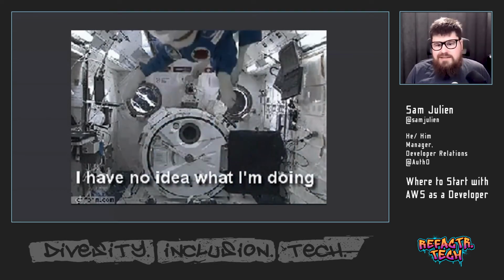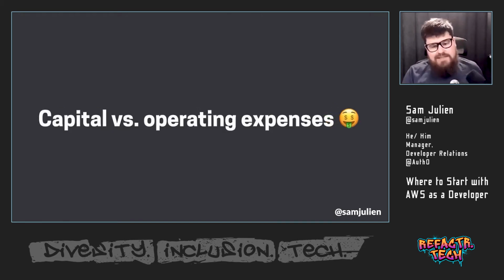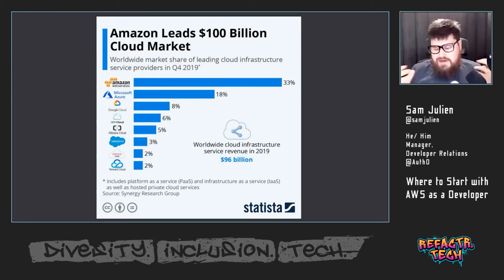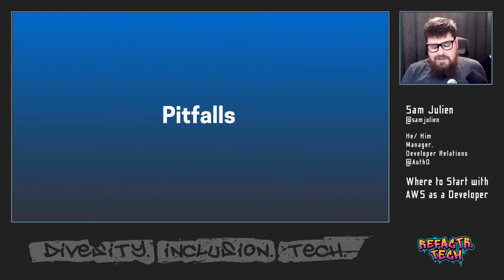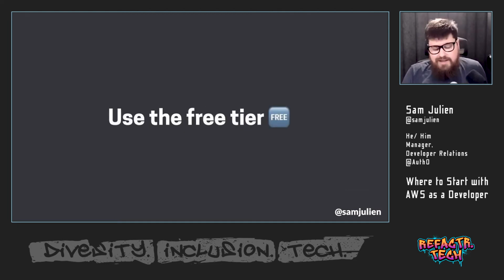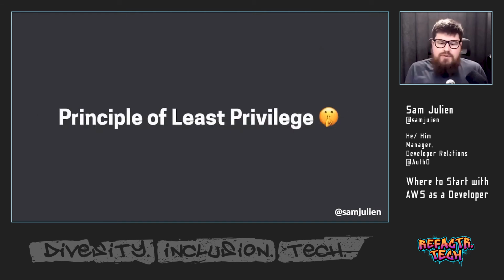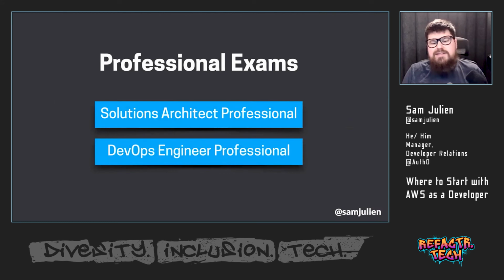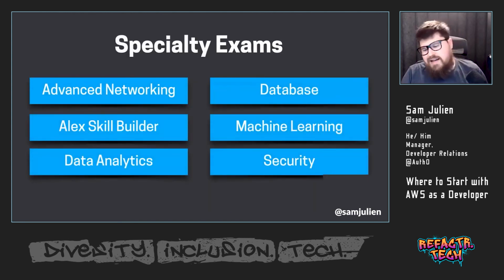Where to Start with AWS as a Developer with Sam Julien | REFACTR.TECH 2021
Wednesday August 18, 2021 4:30pm ET
Where to Start with AWS as a Developer

Cloud infrastructure is a $100 billion industry and AWS is the market leader. Adding AWS skills to your repertoire and certifications to your resumé can make you more competitive and boost your earning power, but where do you start? There are over 200 AWS products and services! How do you start chipping away at this complex elephant, but do it in a way that's practical? In this talk, you'll learn the key concepts of cloud computing, the best services to start learning as a developer like EC2 and S3, what the certification path looks like, and where to go for help. We'll also cover tricky areas to watch out for like billing and Identity and Access Management (IAM). By the end, you'll have a clear path forward to leveling up your skills and career using AWS!